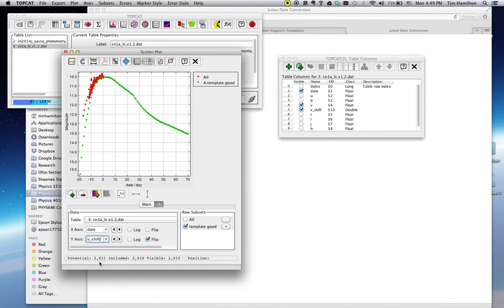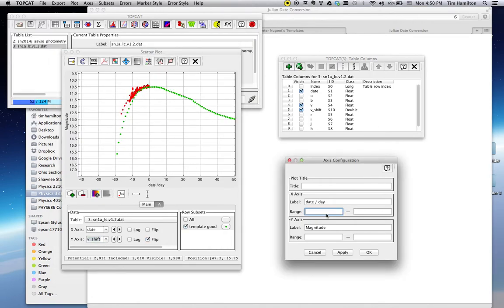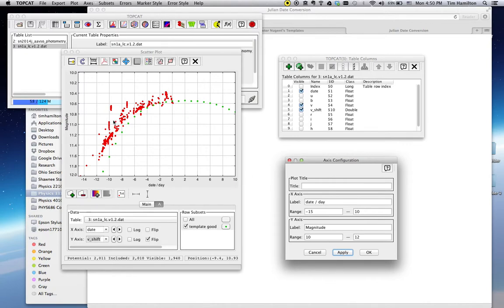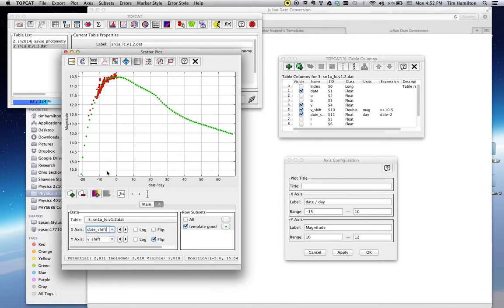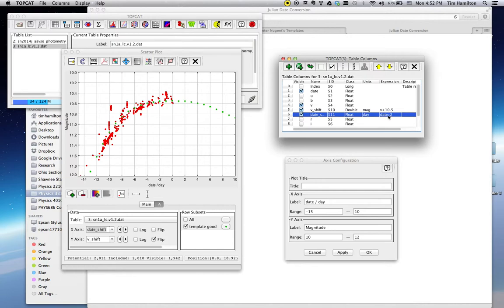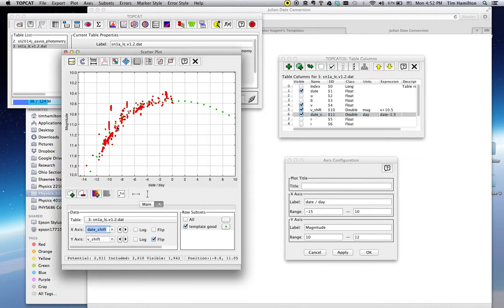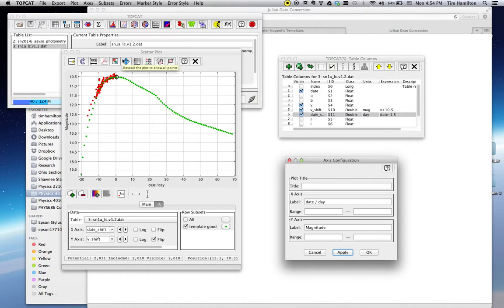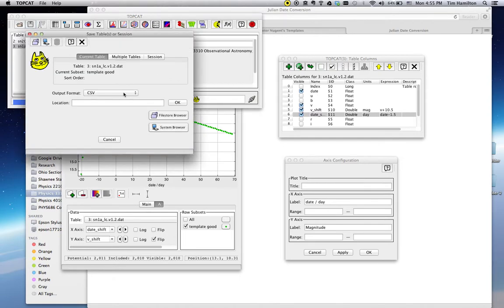Supernova lightcurve tutorial, part 3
Tutorial for fitting a template to the lightcurve of supernova SN 2014J, using the TOPCAT software.  Part 2 of 3.